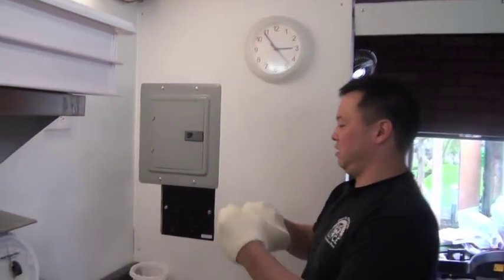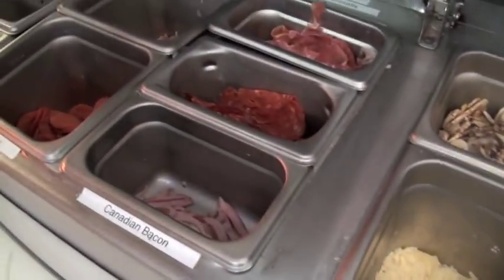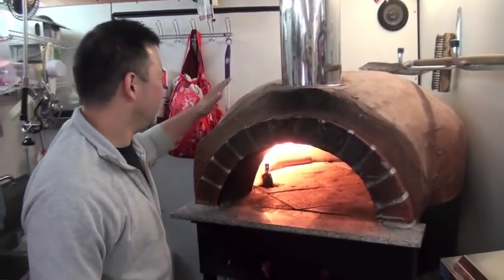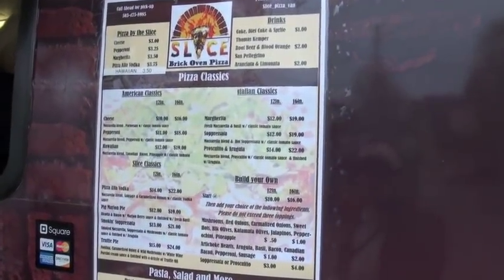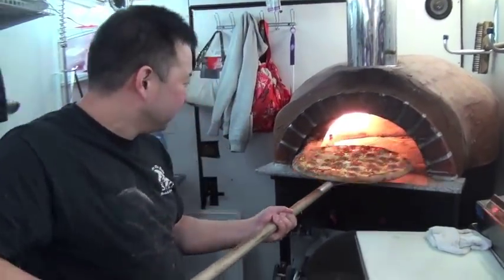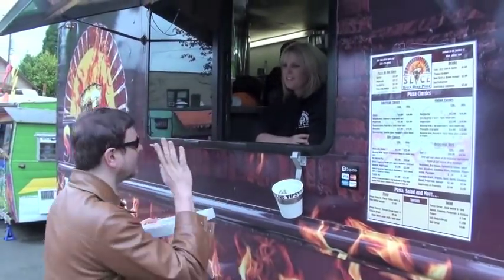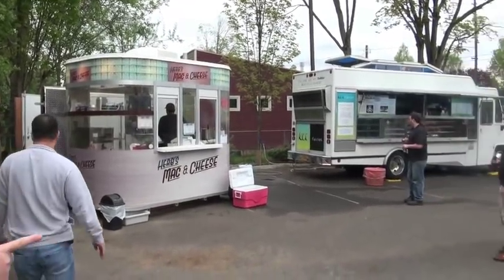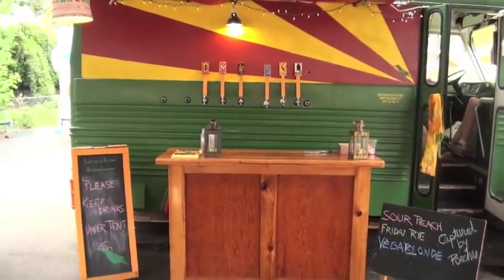Slice Pizza Truck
We caught up with OCI grad Shannon McCown and her husband and business partner Brian Nakamura and their pizza truck.  They started Slice after Shannon completed OCI's Management Diploma program.  Their truck can usually be found at the D St. Noshery on SE Division St.